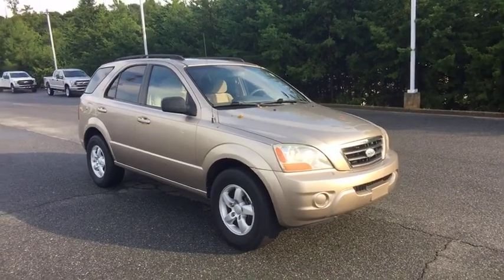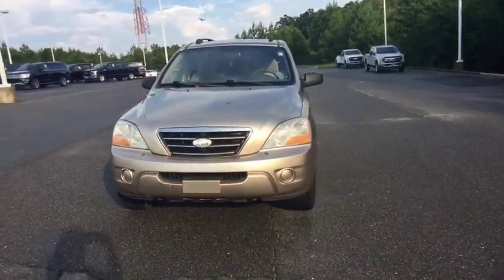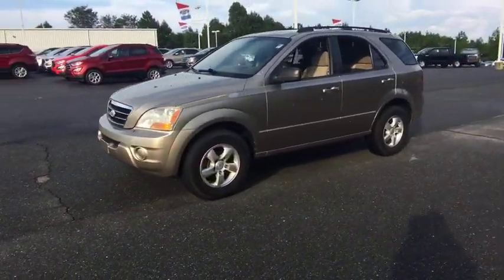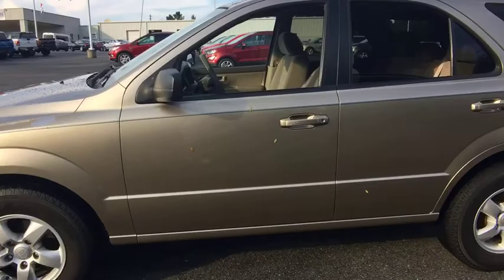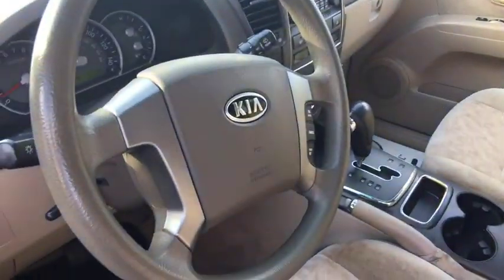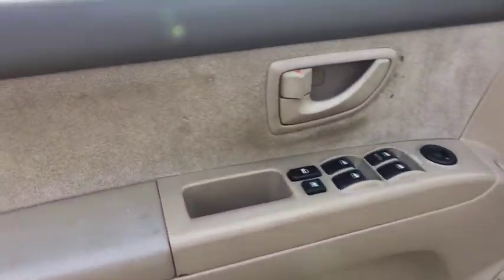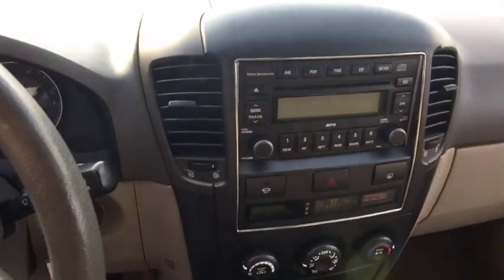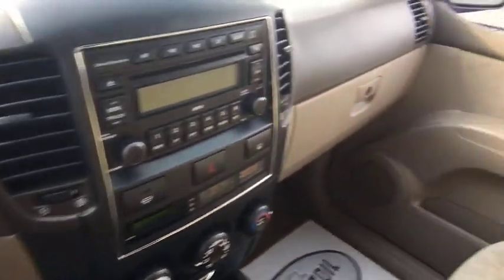2008 Kia Sorento Asheboro, Greensboro, Troy, Siler City, Triad, NC P4953A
Sand   Beige Used 2008 Kia Sorento available in Asheboro, North Carolina at Asheboro Ford. Servicing the Greensboro, Troy, Siler City, Triad, NC area.

Asheboro Ford
1602 E Dixie Dr

Where else can you go and get a decent little SUV for under 5K... Recent Arrival! *V6 - Unbelievable Pick-Up! -- Don't Settle For The 4cyl!!***, *Fully Serviced To Current Date and Mileage!! ***.